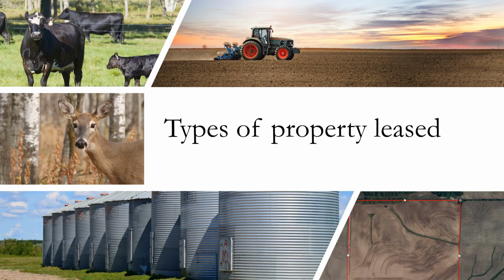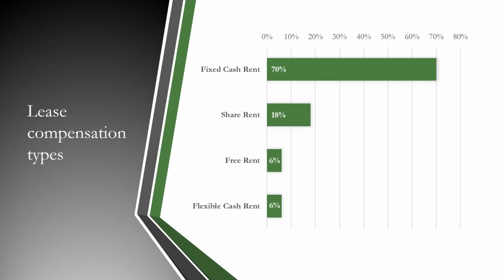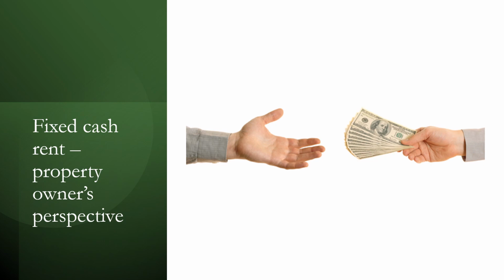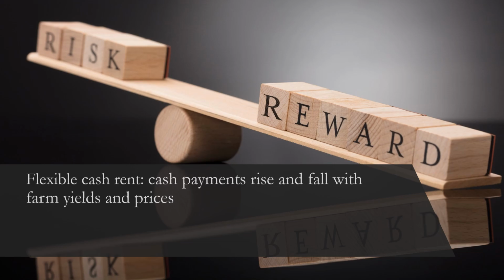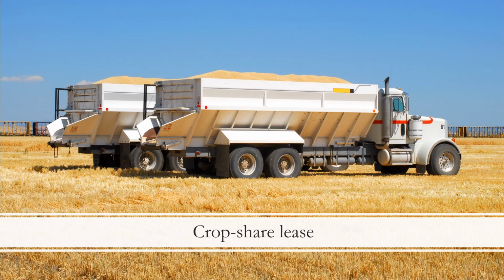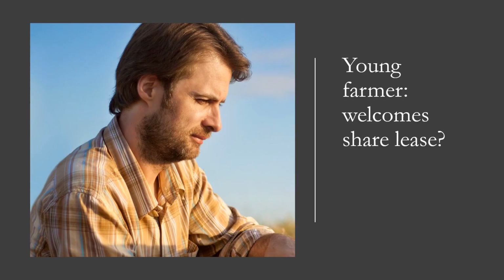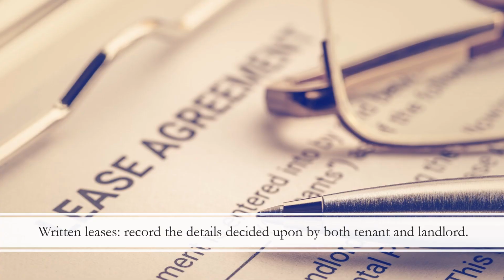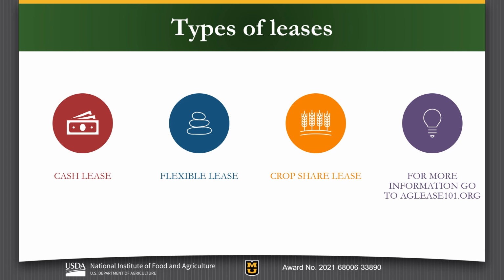Agricultural Leasing: Types of Leases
An introduction to common types of leases in agriculture, including cash leases, flexible leases and crop share leases.

For more information and resources to aid your farm management and agricultural land ownership decisions,